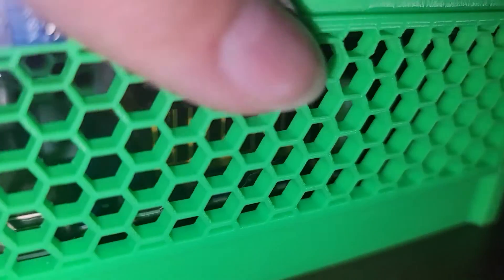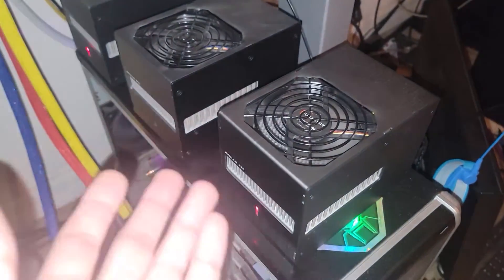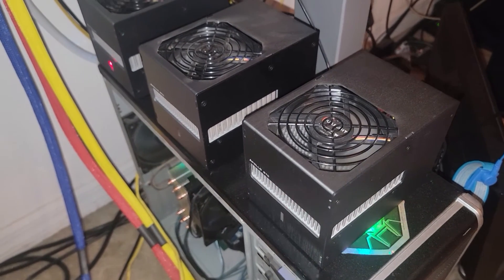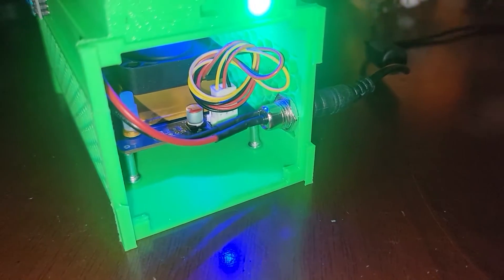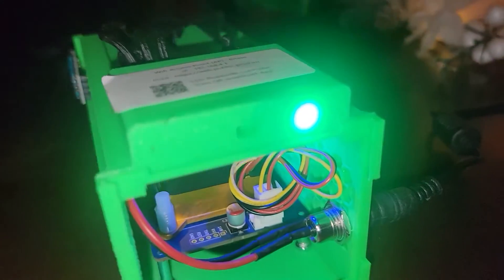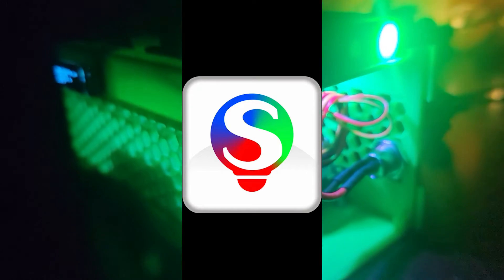Best Bitcoin Lottery Miner!? BitAxe 1366 - Initial Setup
You can purchase a pre-made BitAxe via D-Central or build your own. We will talk more about this in a future video, but what is your favorite "Lottery Miner"? There are more knowledgeable community members amongst the community, and I would advise you to check them out linked below.